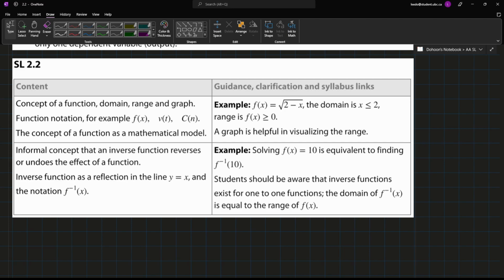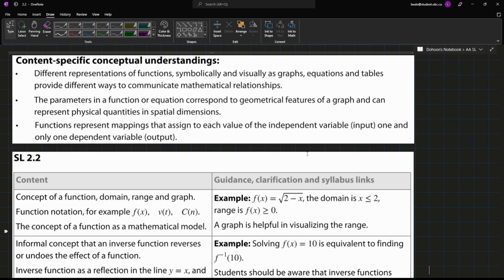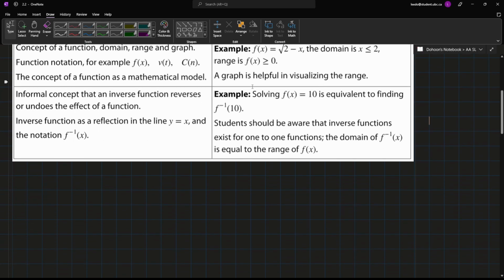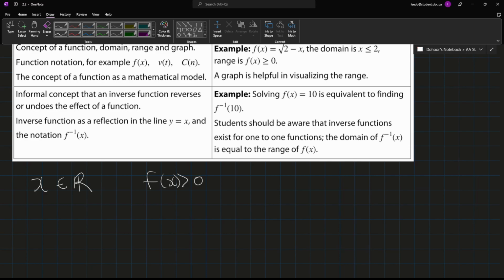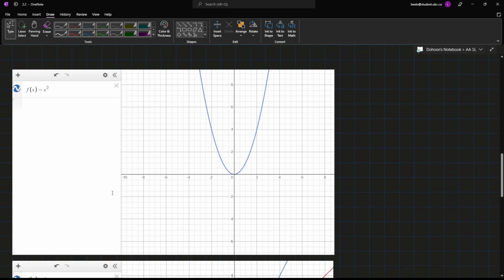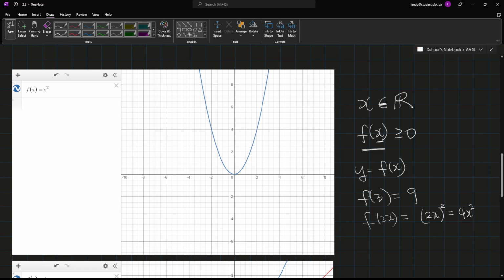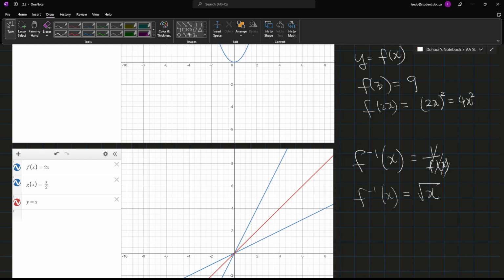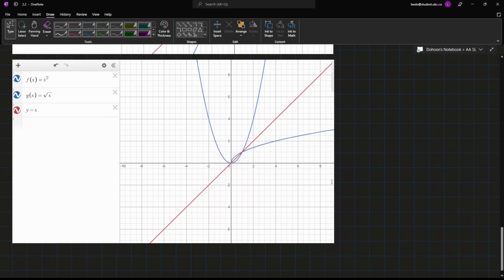IB Math AA 2.2 - Function Notation - Lee, Do Hoon